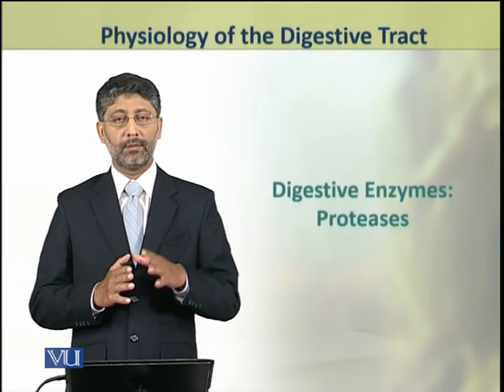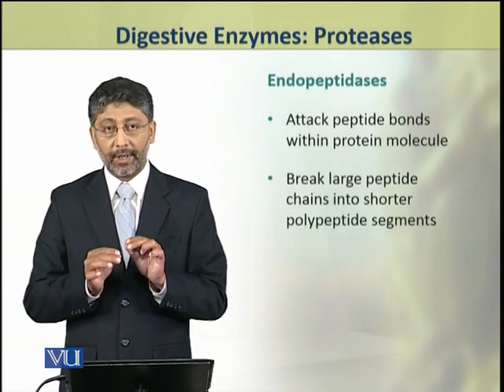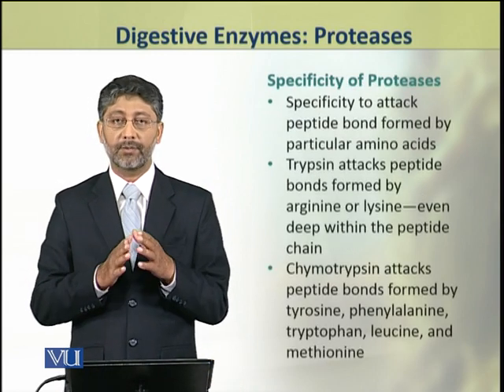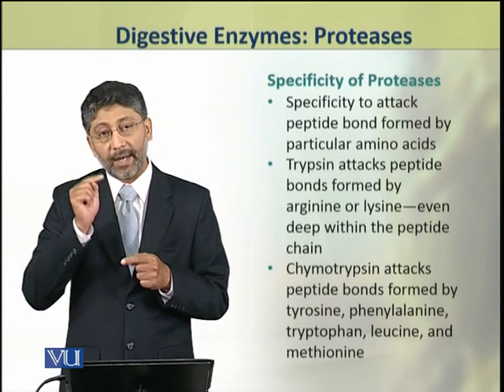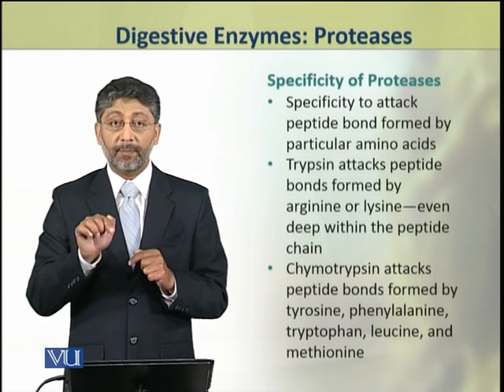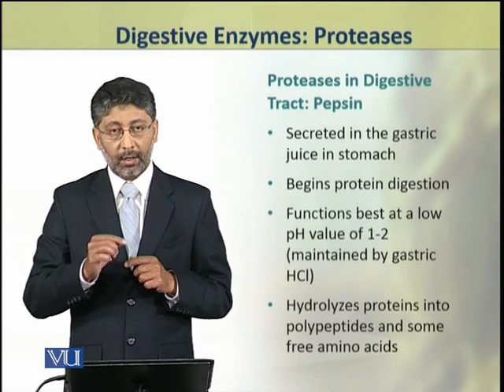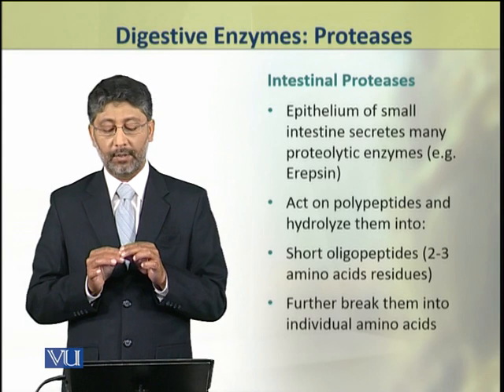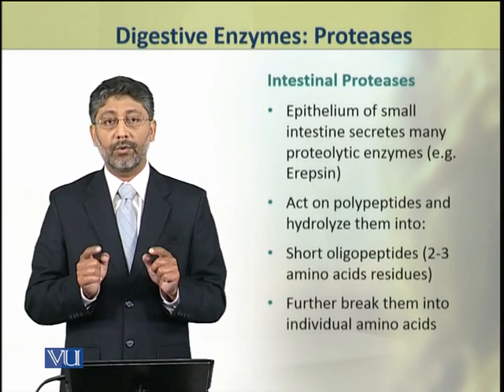Digestive Enzymes: Proteases | Animal Physiology and Behavior (Theory) | ZOO502T_Topic206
Topic206: Digestive Enzymes (Proteases),
By Dr. Ateeq ul Jaleel